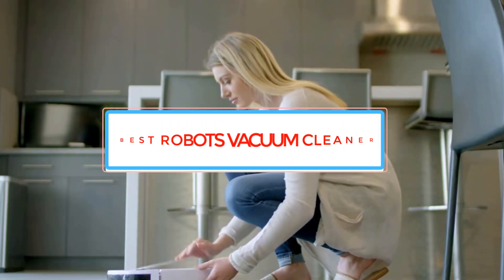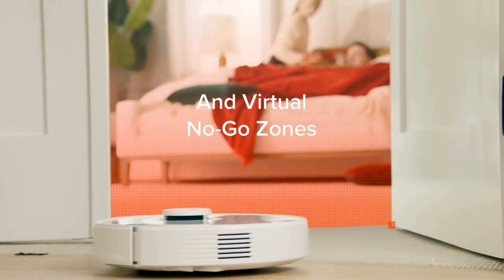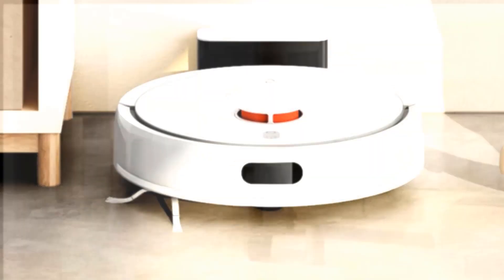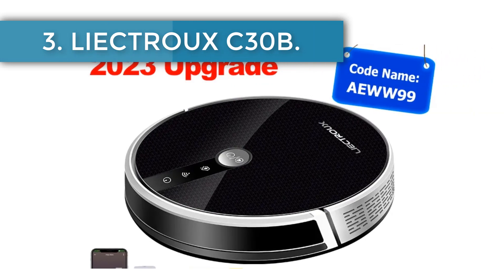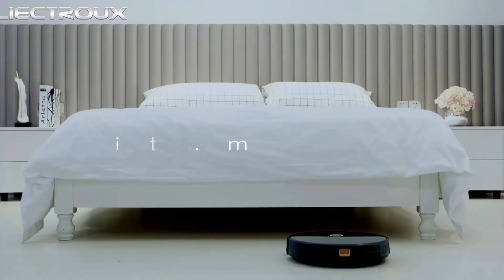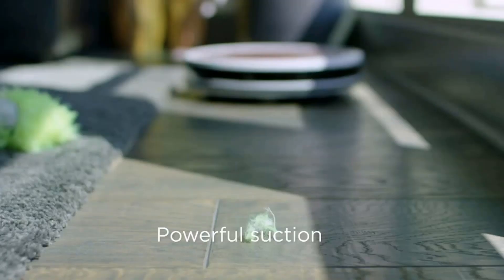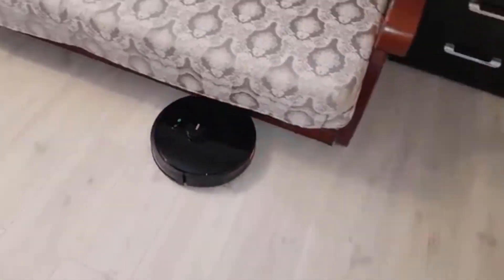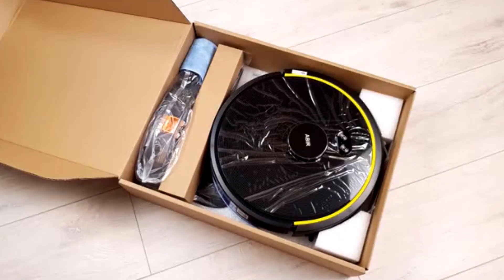✅TOP 5 BEST ROBOTS VACUUM CLEANER 2025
1. Roborock Q7 Max.

2. XIAOMI MIJIA.

3. LIECTROUX C30B.

4. ILIFE V7s Plus.

5. Abir X8.

Hey guys in this video we are going to be checking out the BEST ROBOTS VACUUM CLEANER You Can Buy Right Now. We made This List Based On Our Personal Opinion and hours of research & we have listed them based on the type of features and Price. We have Included options for every type of user so whether you are looking for the best budget.